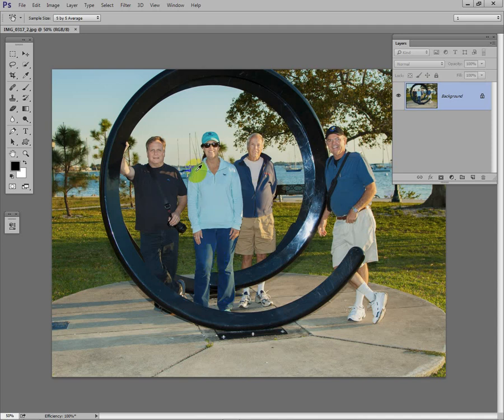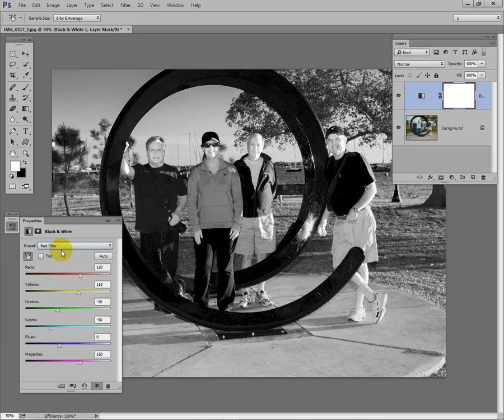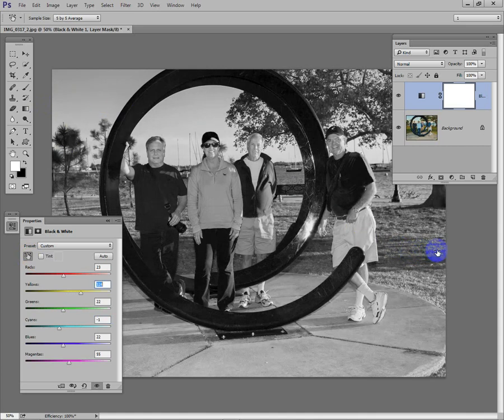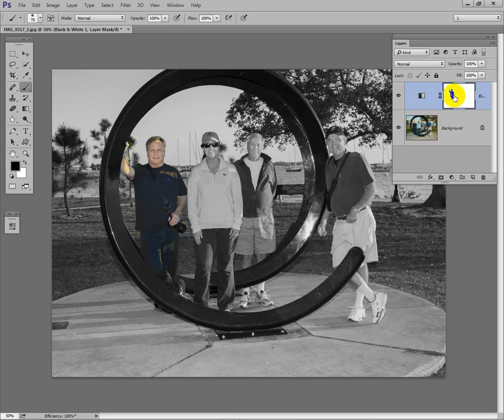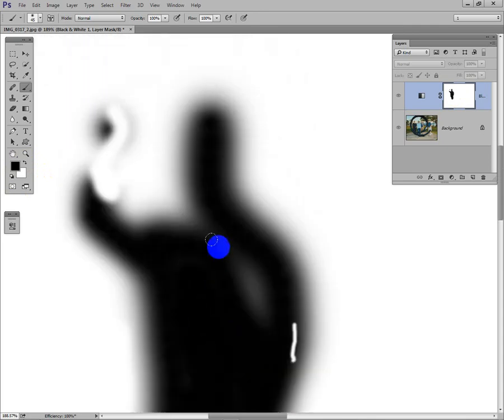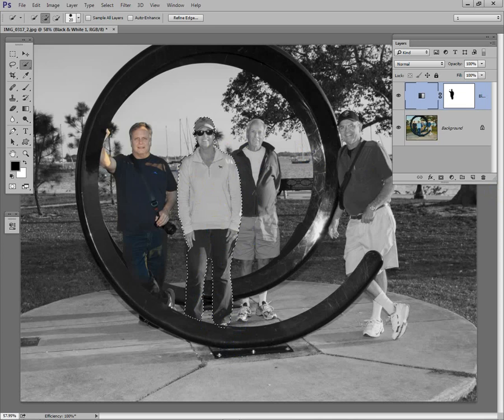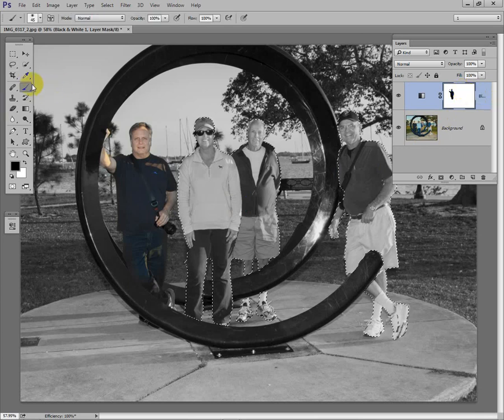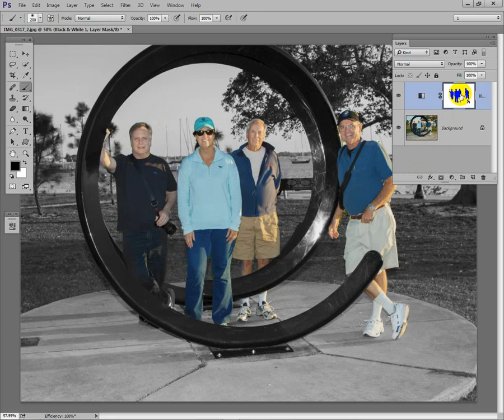How to Isolate Color in a Black and White Image - 10 Minute Photoshop Tip by Mike McNaughton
Club member Mike McNaughton show us how to take a color photo, make it black and white and then isolate a color using layers in Photoshop.